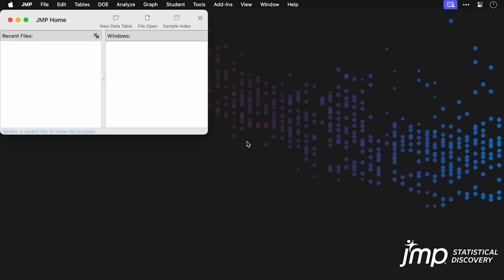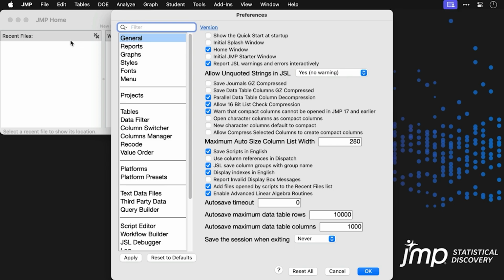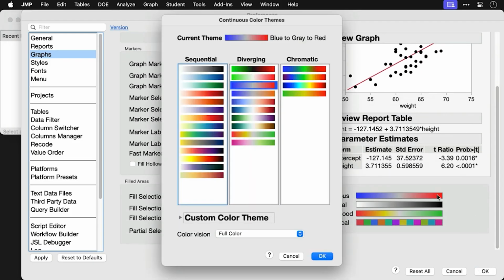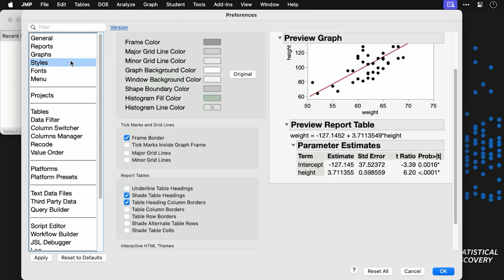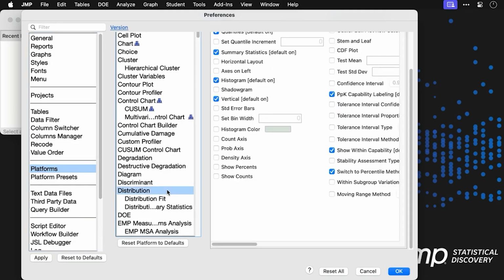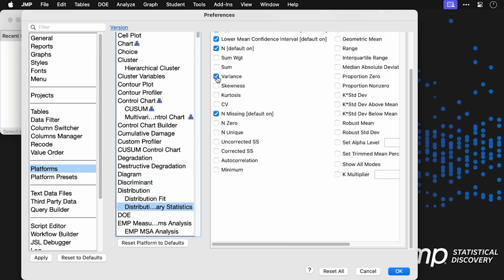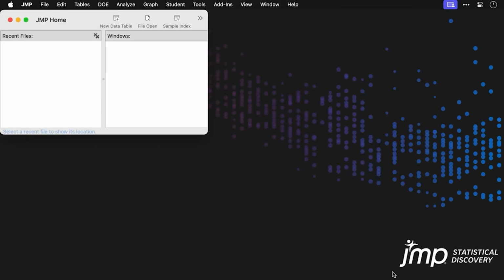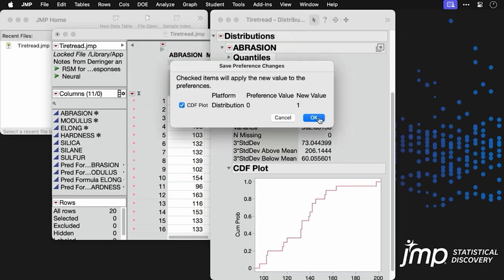How to Customize your Preferences in JMP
Learn how to customize JMP to suit your needs! This step-by-step video tutorial walks you through changing preferences in JMP, including graph styles, fonts, report window themes, and default platform behaviors. Perfect for both macOS and Windows users, this guide ensures you can tailor JMP to your workflow with ease.

Learn more and keep exploring all that JMP has to offer